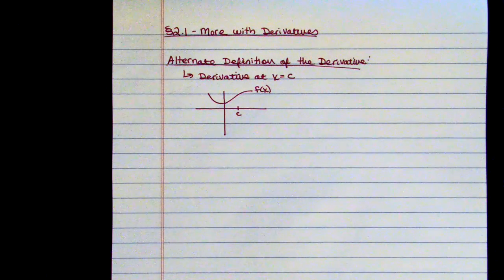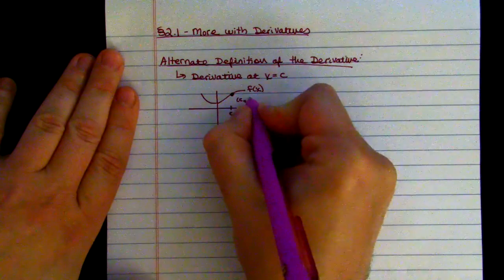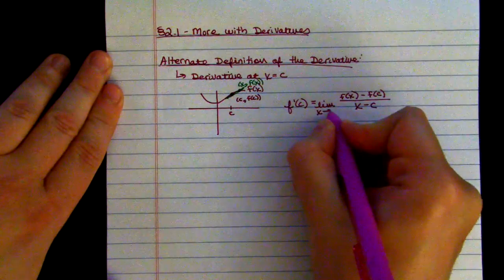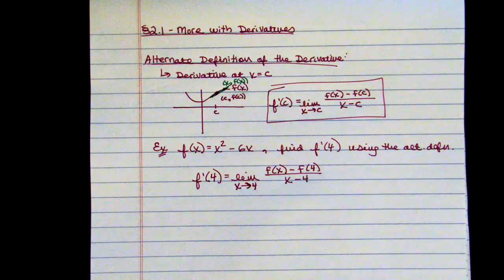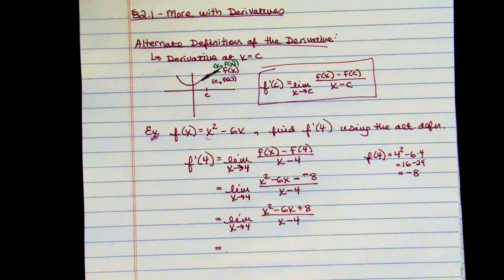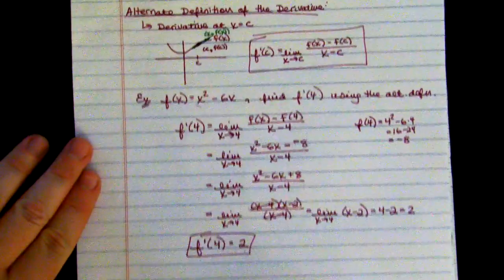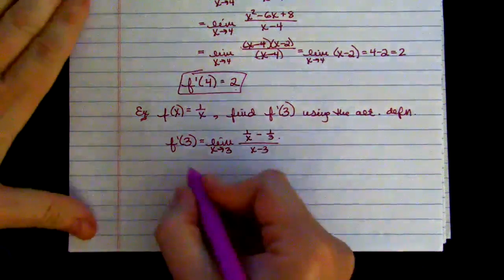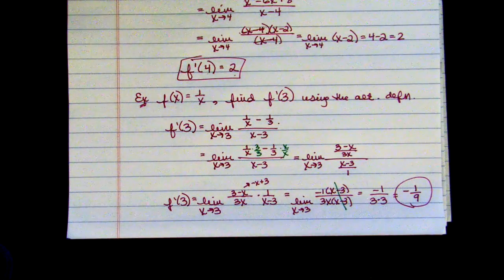AP Calculus - Section 2.1, Part 6 - Alternate Definition of the Derivative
AP Calculus
Section 2.1, Part 6: Alternate Definition of the Derivative